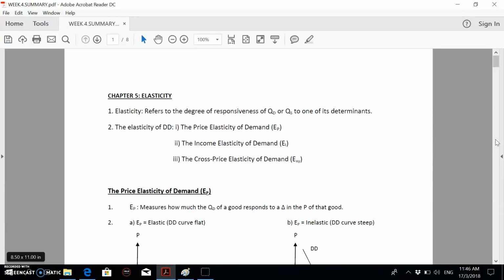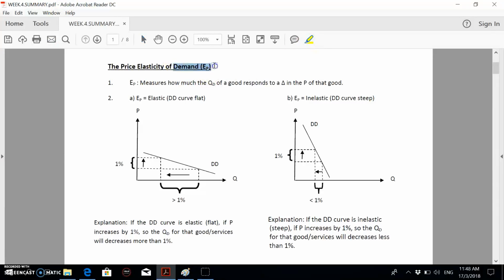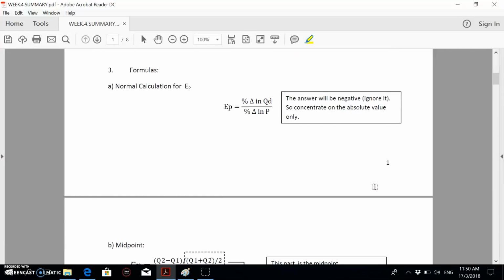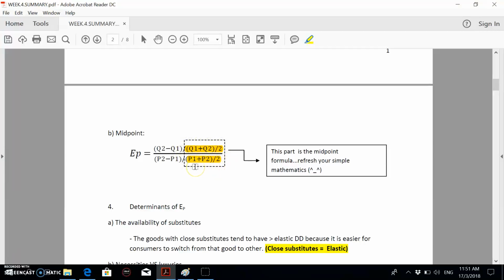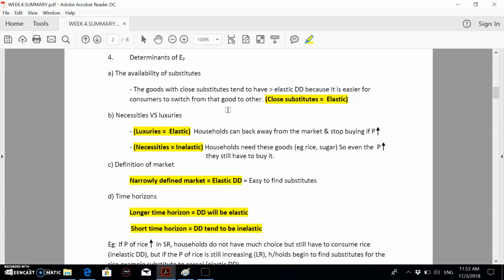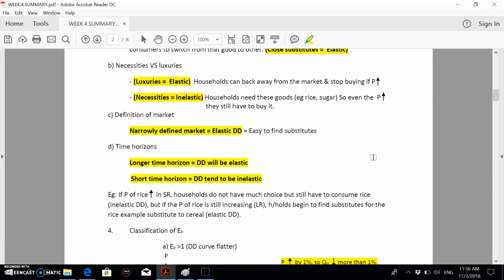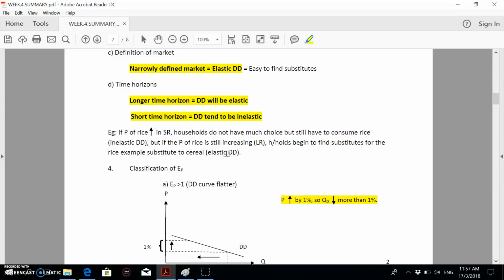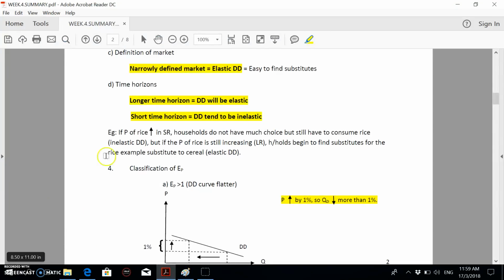Chapter 4 (Part 1)